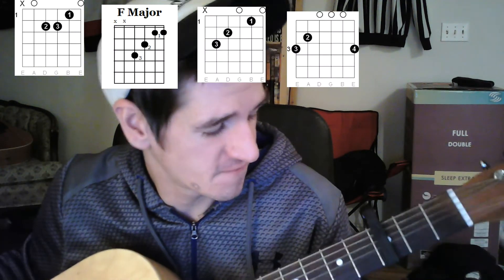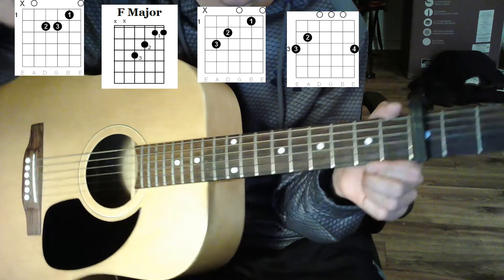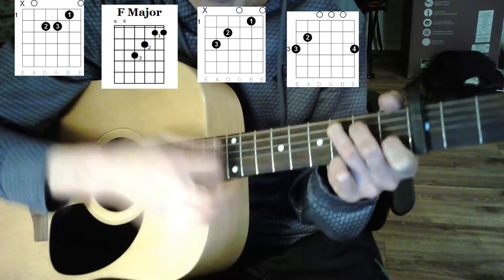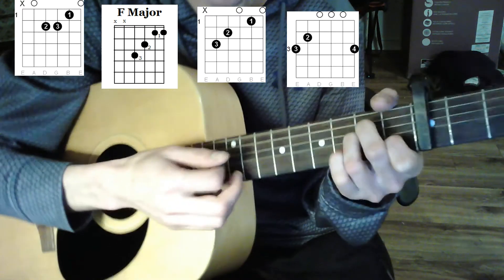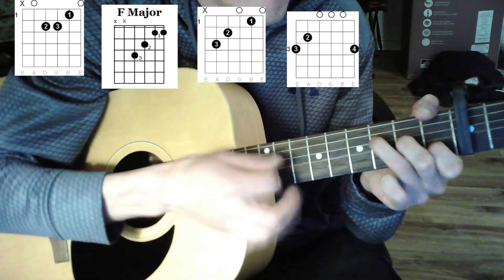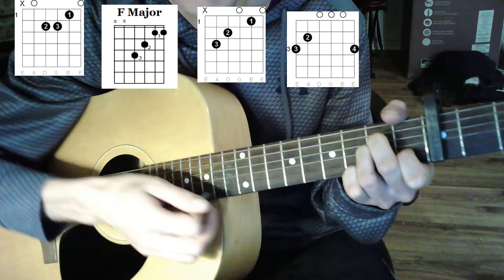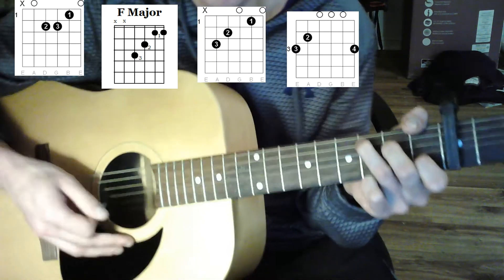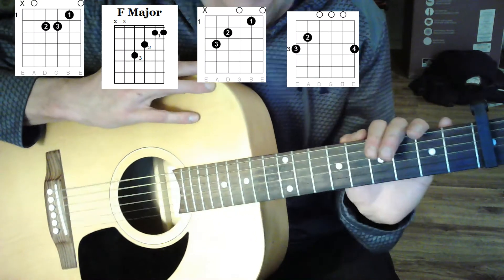How to play "Champion"- Carrie Underwood- Easy Guitar/ Tutorial - (Ft Ludacris)- Acoustic Lesson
Simple easy chords for the song "Champion' by Carrie Underwood ft. Ludacris on acoustic guitar. Beginner lesson.

How to play 'As Long as you Love Me' by the Backstreet boys on acoustic guitar (easy tutorial):

How to play 'Quit Playing Games with my Heart' by the Backstreet Boys on acoustic guitar (easy tutorial):

How to play "All I have to Give' by the Backstreet boys on acoustic guitar (easy tutorial):